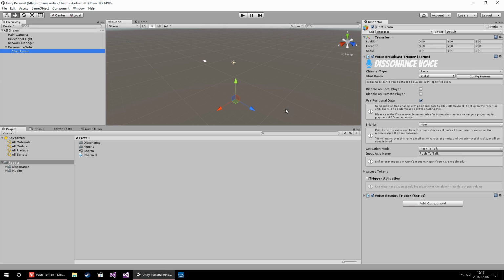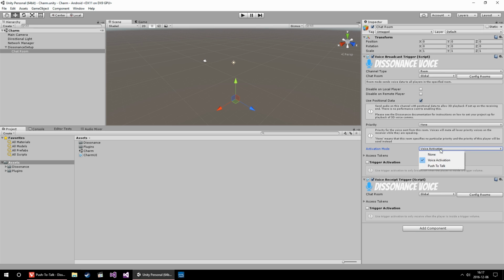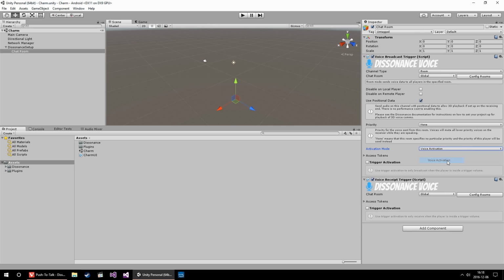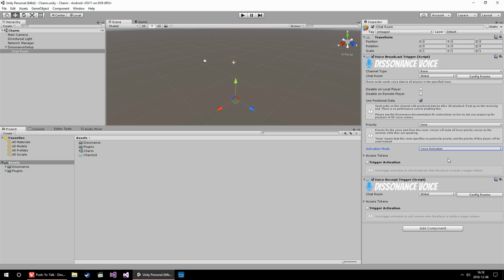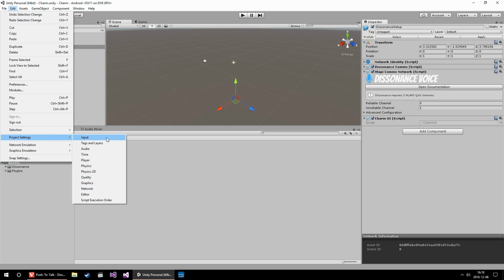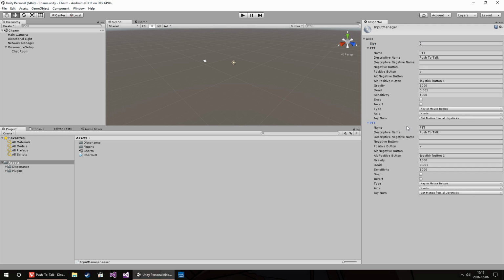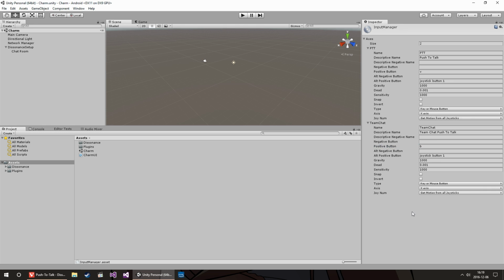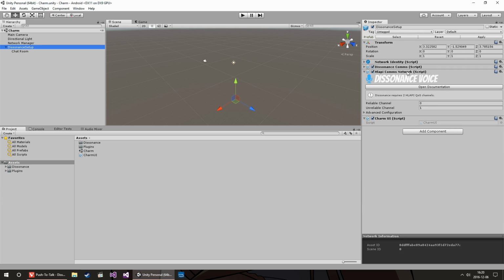Dissonance: Voice Transmit Modes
Dissonance voice chat for Unity. This tutorial covers the three different voice transmission modes built in to voice broadcast trigger components.